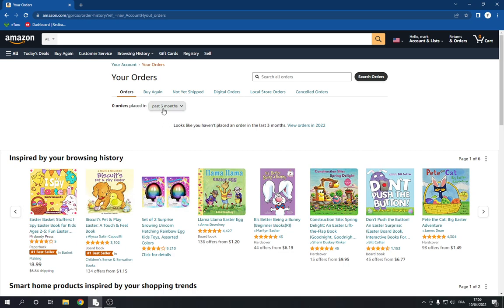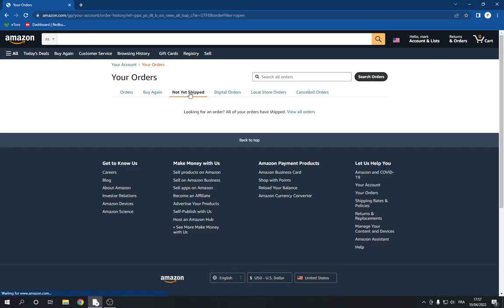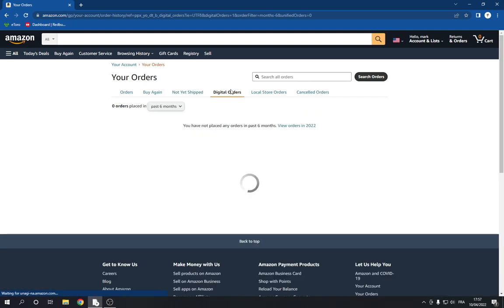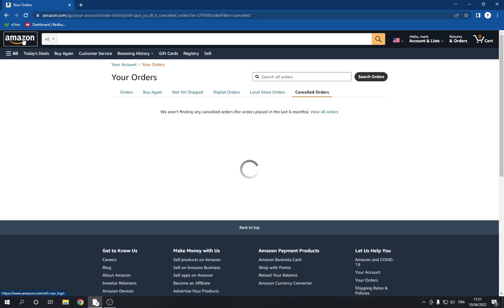How To See Your Order On Amazon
in this video we discuss :